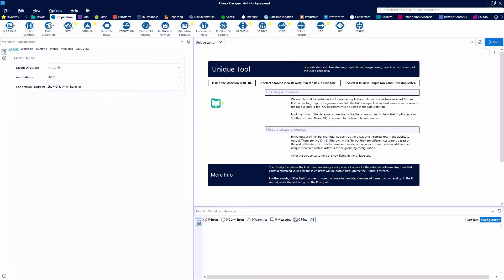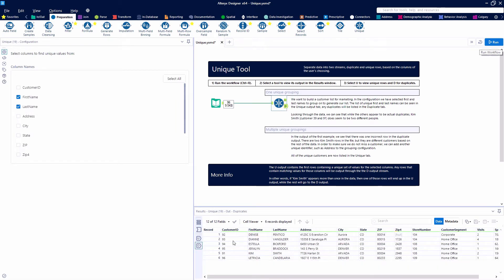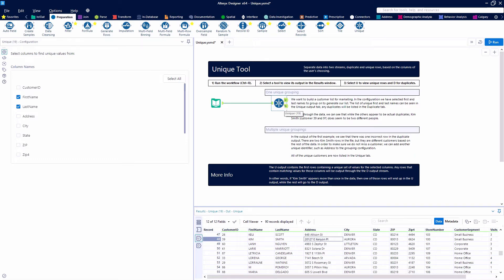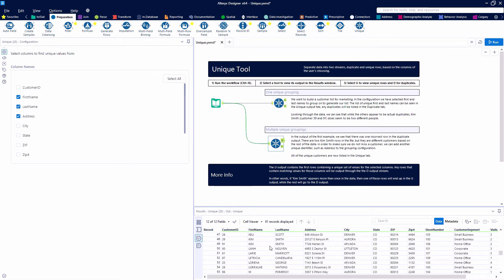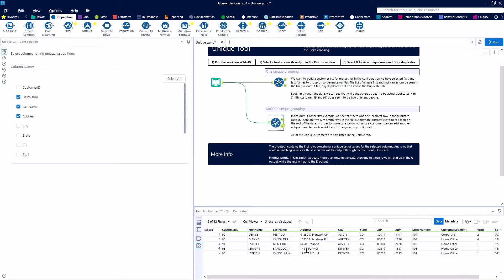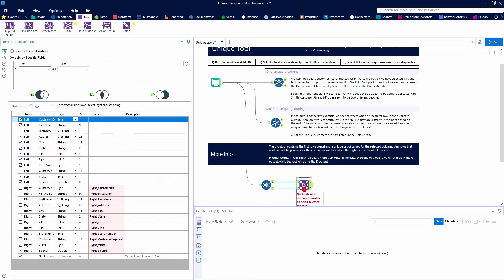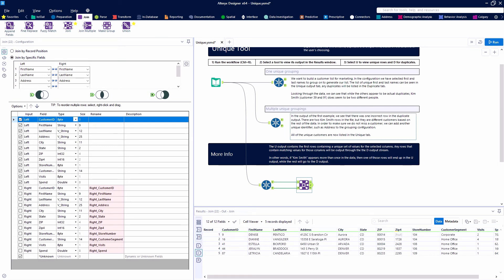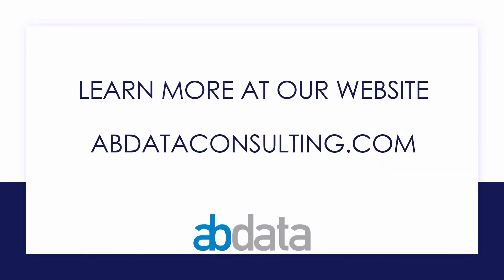Alteryx Unique Tool Demonstration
Use the Unique tool to distinguish whether a data record is unique or a duplicate by grouping on one or more specified fields, then sorting on those fields.